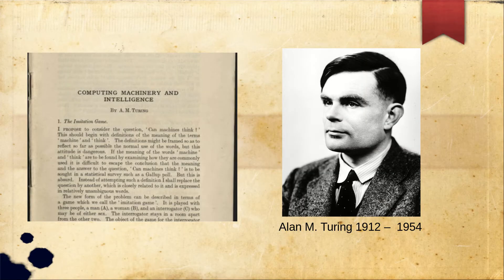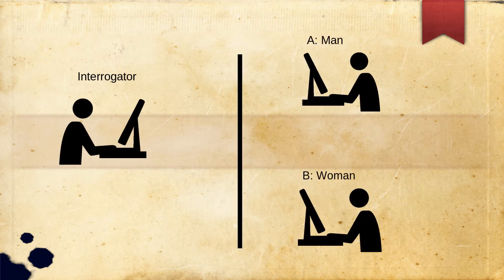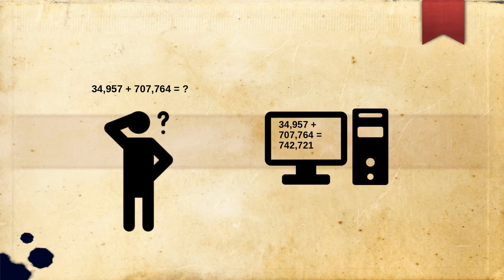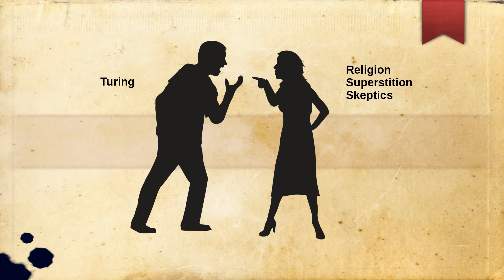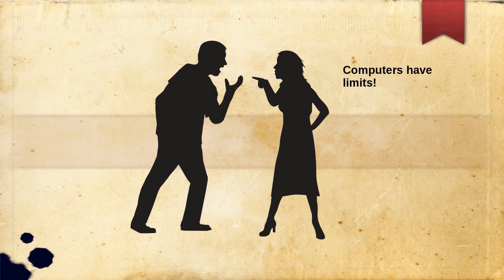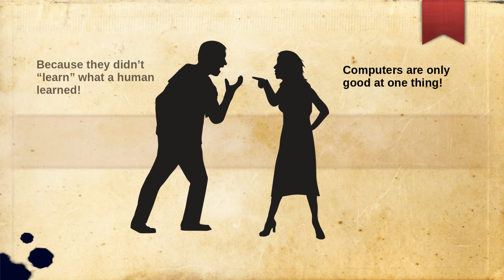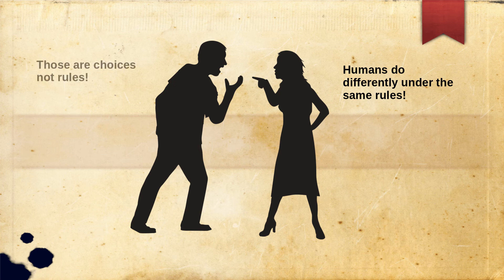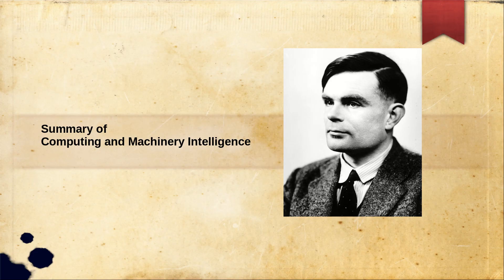Summary of Scientific Papers: The Imitation Game by Alan Turing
The Imitation Game is Alan Turing's famous scientific paper. The title is called Computing And Machinery Intelligence published in 1950.

I summarized this work into a video.